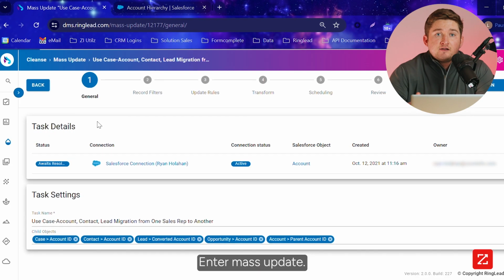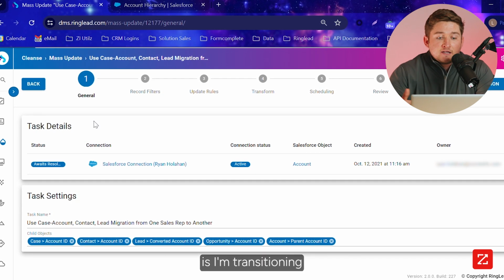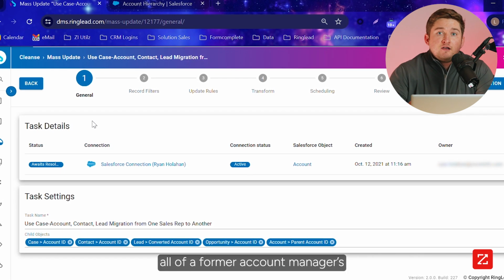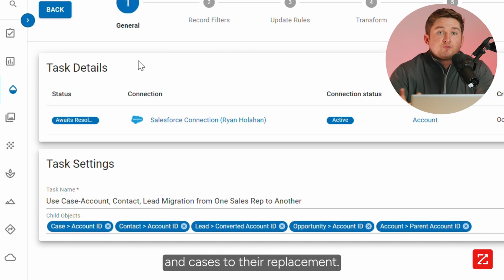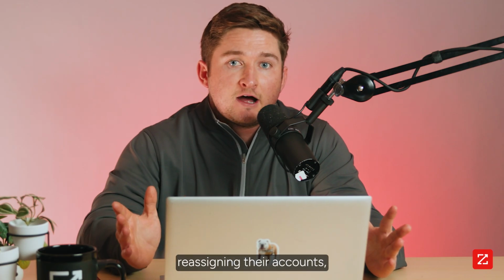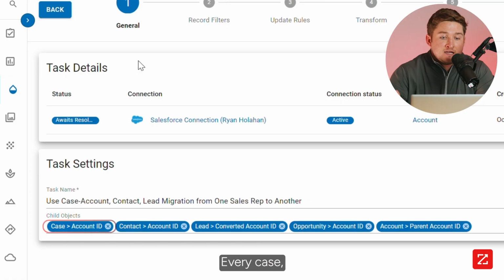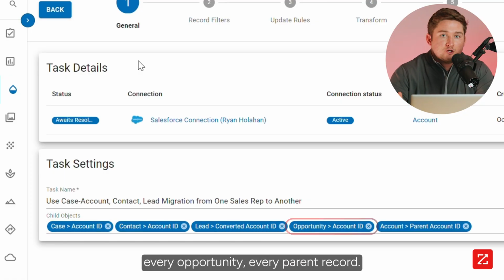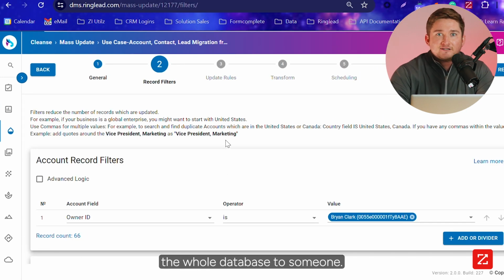How to Bulk Update Salesforce CRM Data in Minutes | Mass Update Tutorial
🔄 Streamline your Salesforce data management with RingLead's Mass Update feature! Learn how to efficiently reassign accounts, contacts, leads, and cases during team changes - no Apex coding required.

In this quick demo, see how to:
• Bulk update CRM ownership records
• Transfer complete customer data between reps
• Maintain data continuity during org changes

Stop spending hours on manual updates and scale your CRM management efficiently! 💪